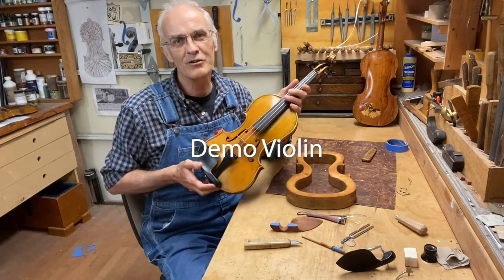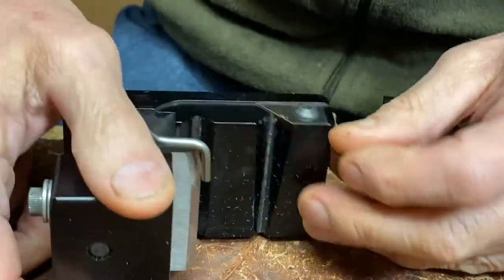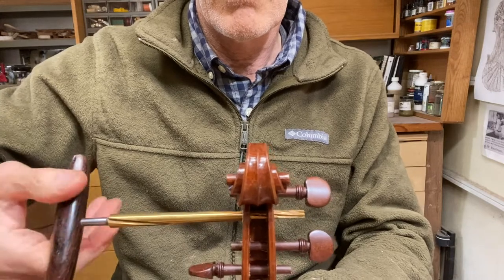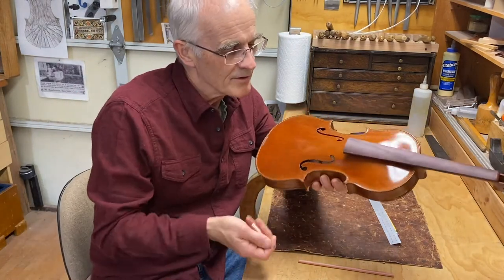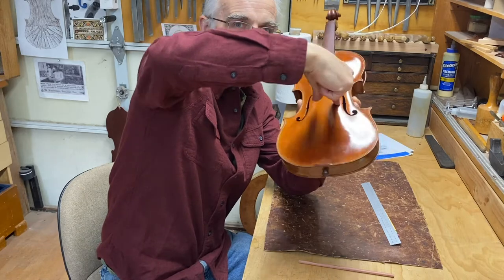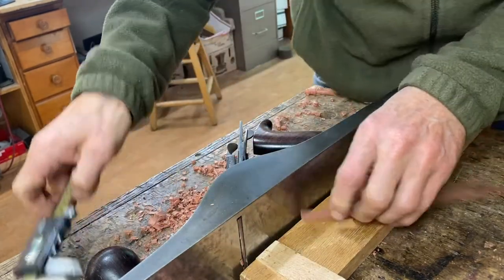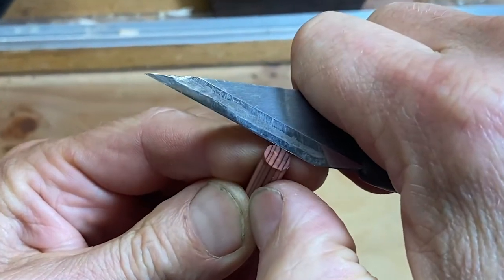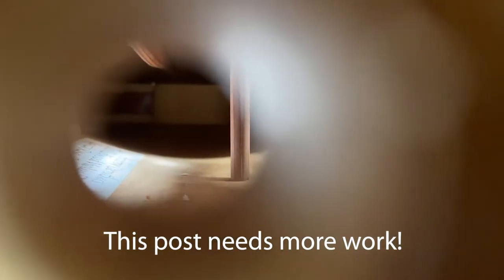Setting up the Redwood Violin. Fitting the pegs and the soundpost